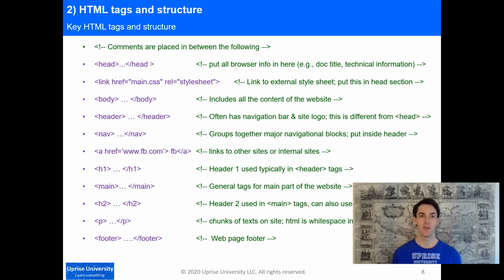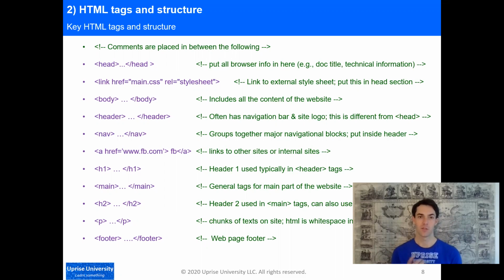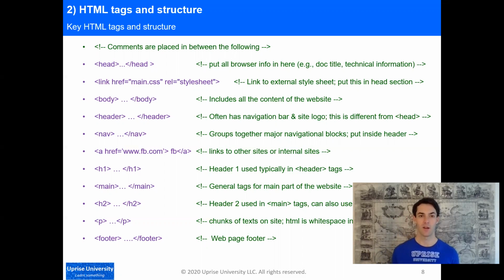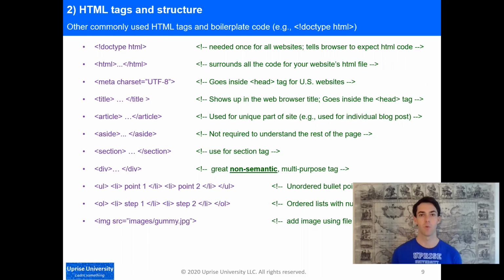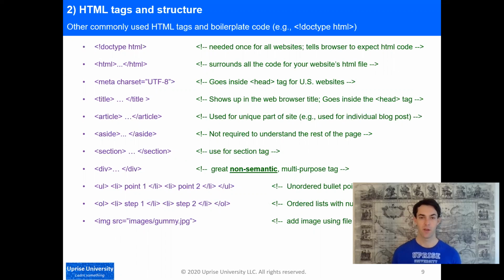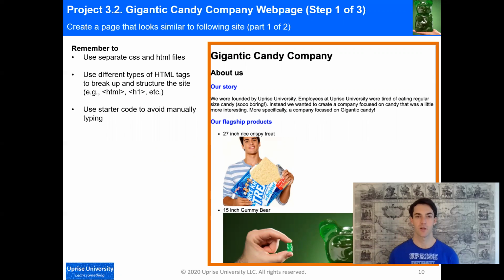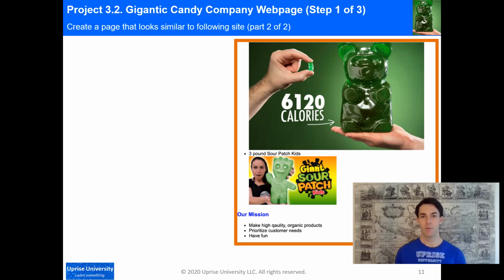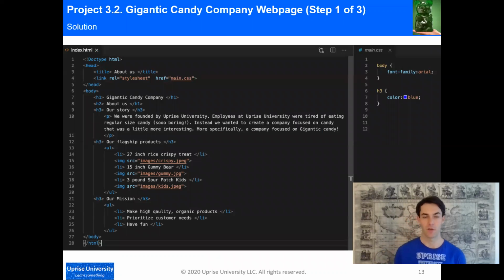03. HTML Tags and Structure - Your First Website - Coding 101 - Lesson 3